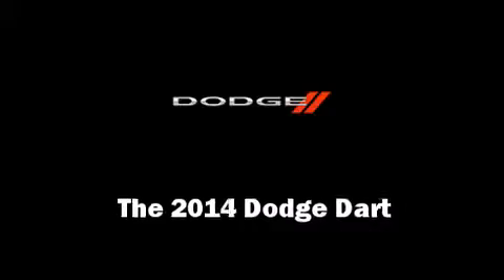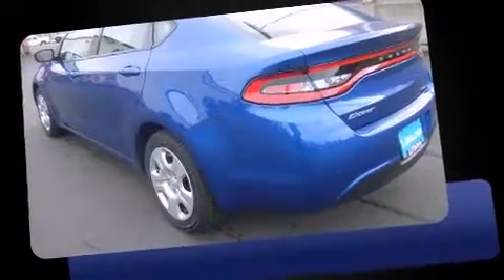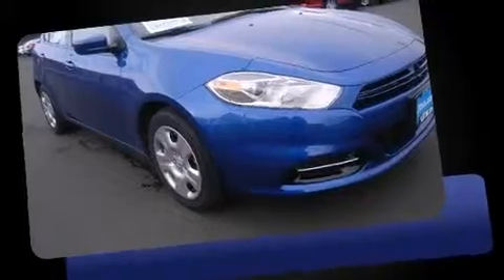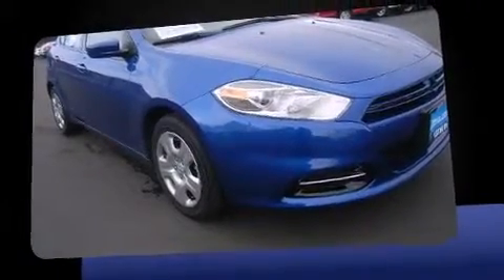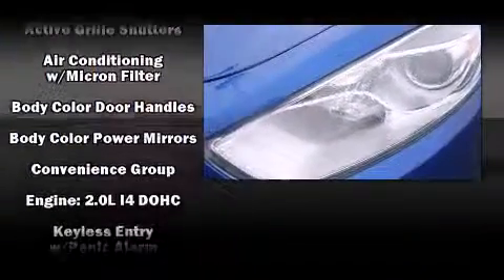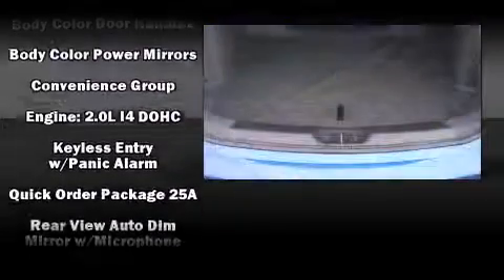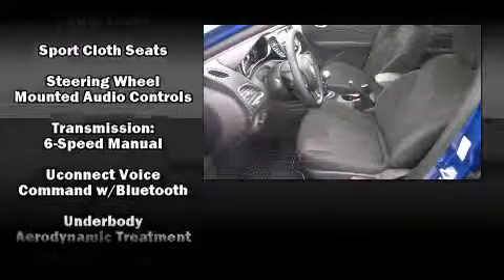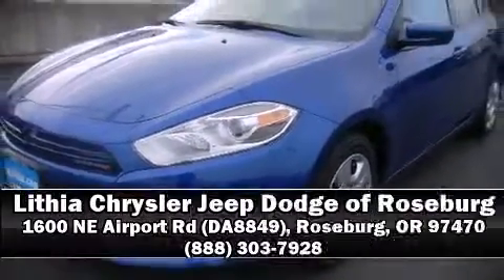2014 Dodge Dart SE in Roseburg, OR 97470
1600 NE Airport Rd (DA8849)

Treat yourself to a test drive in the 2014 Dodge Dart. This 4 door, 5 passenger sedan stands out among competitors in its class! Smooth gearshifts are achieved thanks to the efficient 4 cylinder engine, providing a spirited, yet composed ride and drive. Top features include remote keyless entry, delay-off headlights, a tachometer, variably intermittent wipers, an automatic dimming rear-view mirror, an outside temperature display, power windows, and 1-touch window functionality. Curtain airbags combine with standard stability control in creating a comprehensive safety network. We pride ourselves in the quality that we offer on all of our vehicles. Please don't hesitate to give us a call.